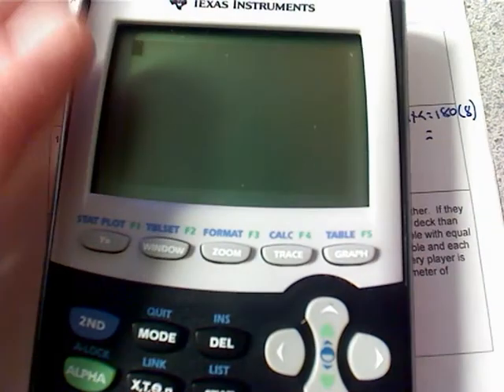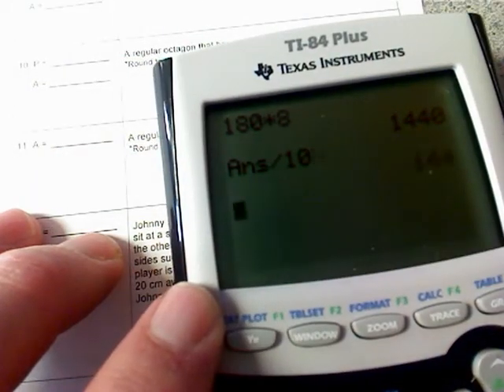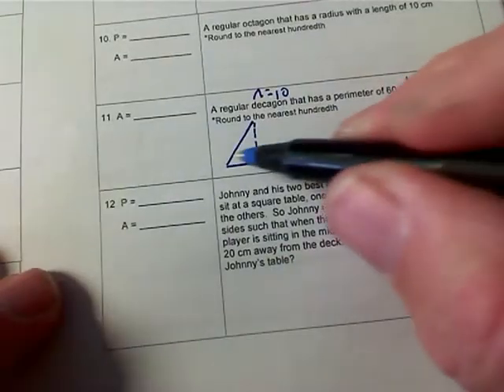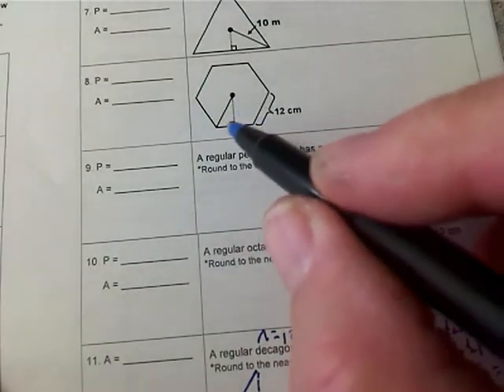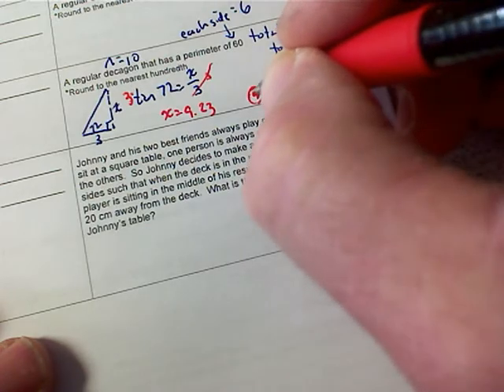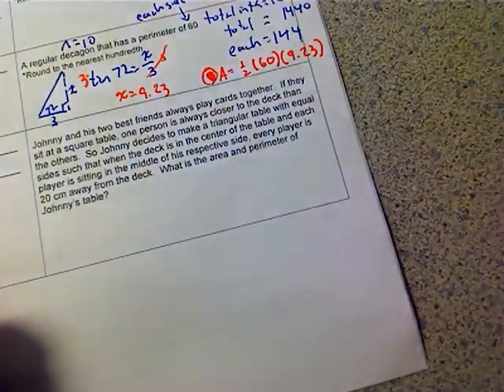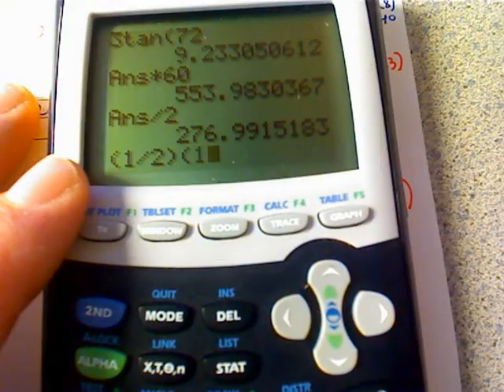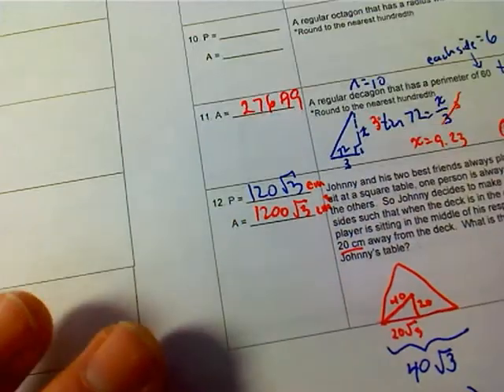Unit 12 Review 11 12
Geometry Unit 12 - More Perimeter and Area - Review Sheet

College Station High School